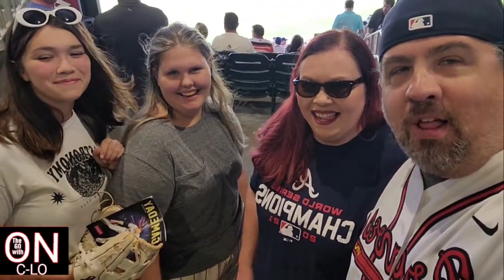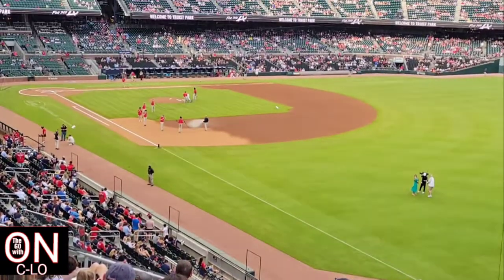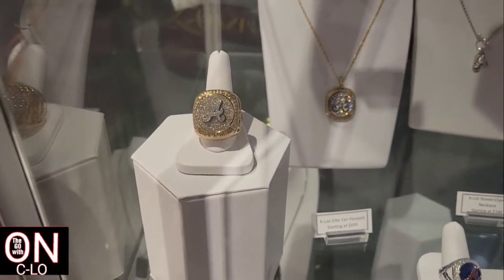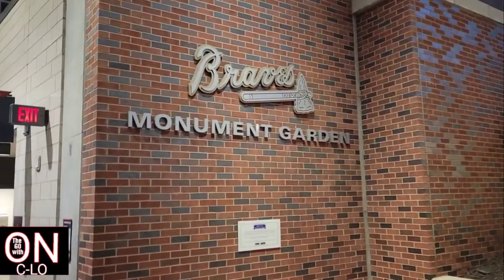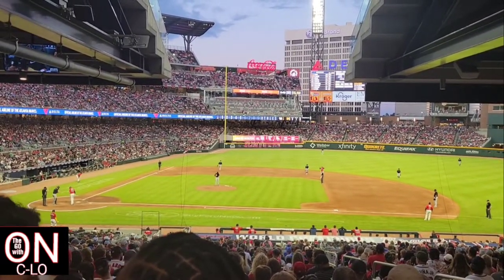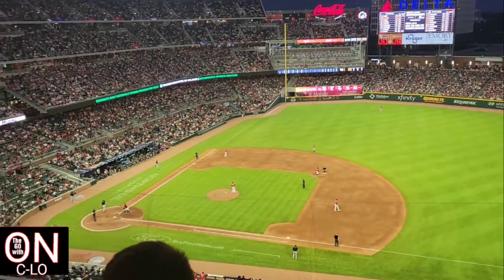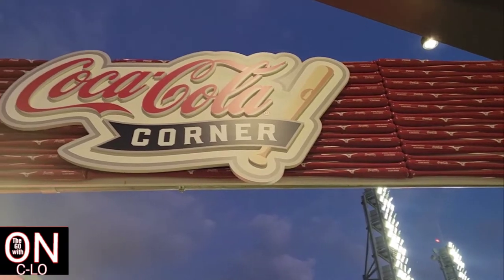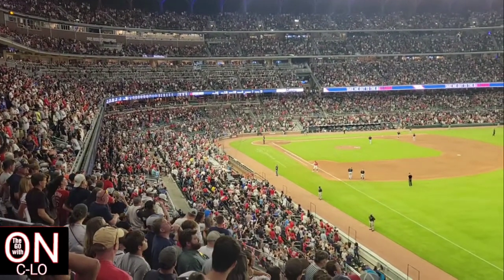A Night at Truist Park Vlog Atlanta Braves Game/Florida Marlins/Fireworks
We went to our first Braves game of the year at Truist Park in Atlanta, Georgia. We explore some of the sights at Truist Park. Braves vs Marlins. Filmed on May 27, 2022. We also enjoyed the Friday night Fireworks.

I did a Livestream after the game to watch the Fireworks. Check it out.

Not only will we have the occasional vlog. We do Live Play-by-Play live streams from sporting events or just a good ole gaming Stream from the Ps5!  We also do live streams from the parks or a Disney ride Vlog.  We have plenty of Disney content.  Make sure you 👍 the vlog or stream. I hope you enjoy the show!